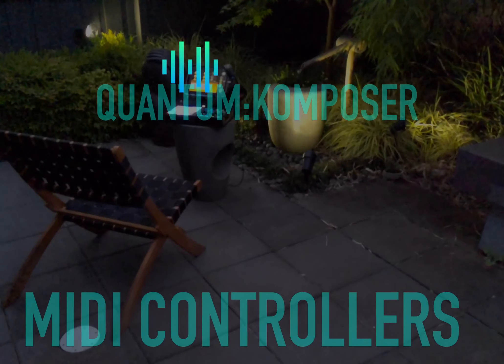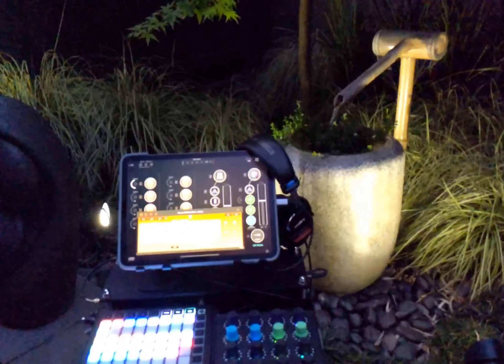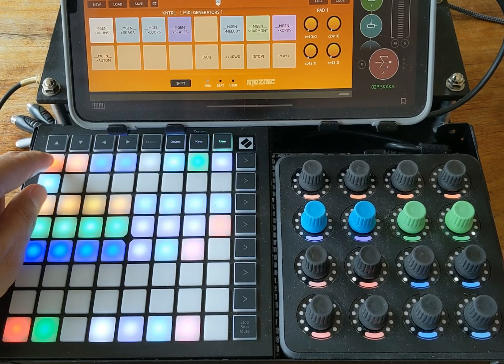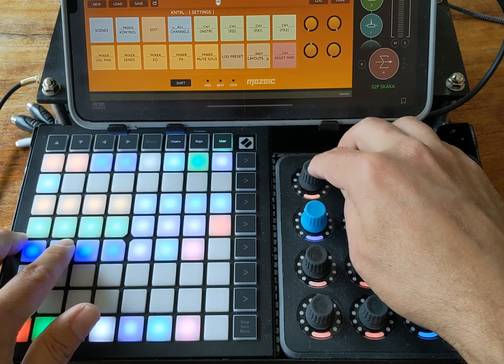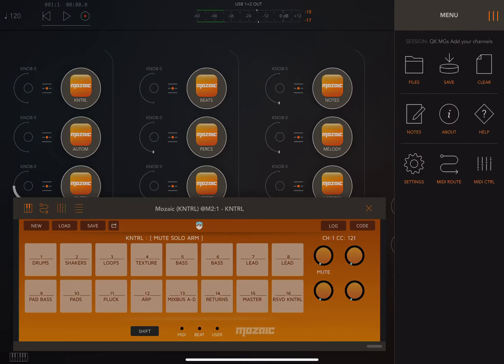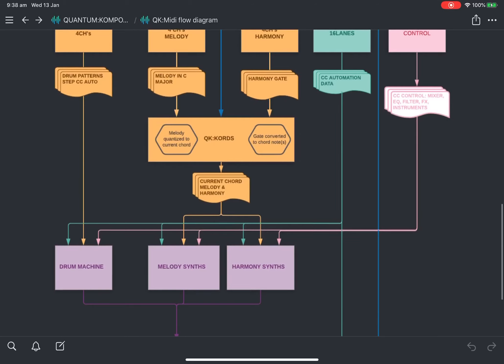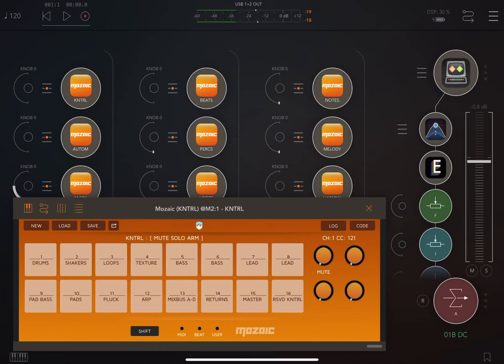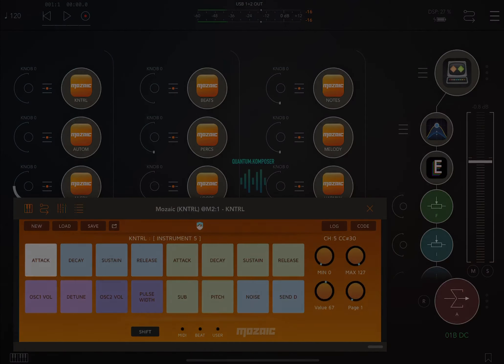QK_Tutorial - Using midi controllers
How to setup your controller for use with Quantum Komposer